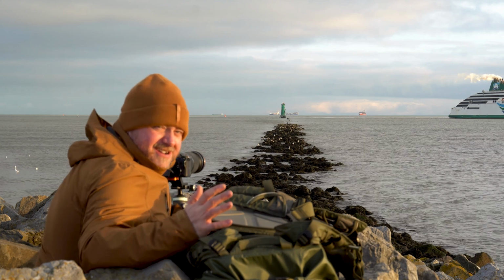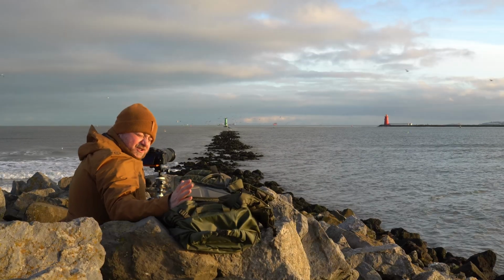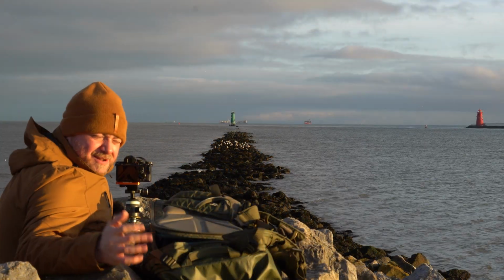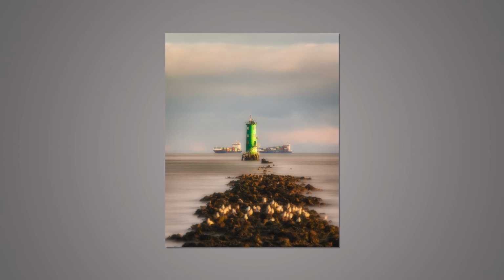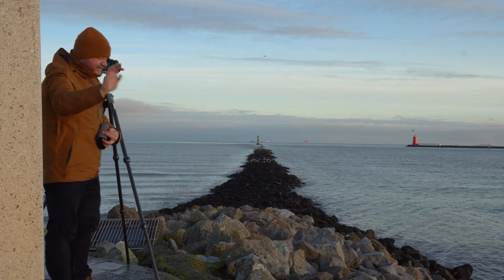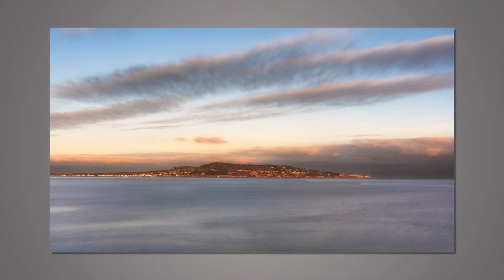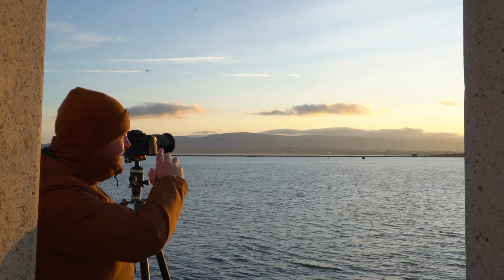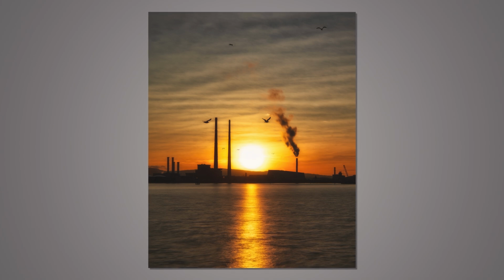The Story of my Golden Hour at Dublin Harbour. A Beautiful Photo Location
Hello folks! How’s it going? I hope you're all doing well and enjoying your Wednesday!

In this week's video, we’re out and about at Dublin Harbour, and wow—what a wonderful evening unfolded for this sunset shoot!

My goal was to photograph both of the lighthouses that guide ships into Dublin Bay, and my expectations were completely surpassed by the beautiful light we got. I’m so thrilled with how everything turned out!

This is such a great example of how light can make all the difference in photography. I’ve always loved Poolbeg Lighthouse and have been photographing it for years, but I had never actually captured any images of this green fella here—the North Bull Island Lighthouse. Where have you been all my life? I hardly ever venture over to the north side of Dublin, but this photography adventure will surely change that.

This location is one I’d highly recommend visiting if you find yourself in Dublin and are looking for somewhere to shoot. There’s so much going on here, as you’ll see in this video—and, of course, in last week’s video too!

If you liked the video I would really appreciate it if you could give it a thumbs up and if you fancy following along for more adventures like this one, make sure to hit the subscribe button!

Both those things really help out small channels like mine.

Take it easy everyone, cheers!

As part of the newsletter crew you will get early access to announcements, discounts, and behind the lens fun times!

There is so much I want to share with you and while I love making these YouTube videos there is nothing quite like getting the opportunity to showcase these marvelous locations in person. Landscape photography Workshops

Time Stamps -
0:00 Hello there, folks!
0:34 Photographing Dublin Harbour
1:30 Dublin Harbour: A B-Roll Dream
2:40 Photographing Poolbeg Lighthouse
3:13 Long Exposure Photography at Poolbeg Lighthouse
4:08 Using Leading Lines to Enhance Your Photography
5:31 Golden Hour Magic in Dublin
6:43 Creating Fine Art Photography
7:20 Photographing Both Lighthouses
8:09 How a Panoramic Crop Can Elevate Your Composition
9:12 A Wonderful Sunset Surprise
10:00 Howth Bathed in Golden Light – Pure Magic!
11:06 How to Previsualize Your Photography
12:30 Sunset Over Dublin
12:56 A Photograph I’ve Wanted for Years
14:10 Take It Easy, Everyone – Cheers!